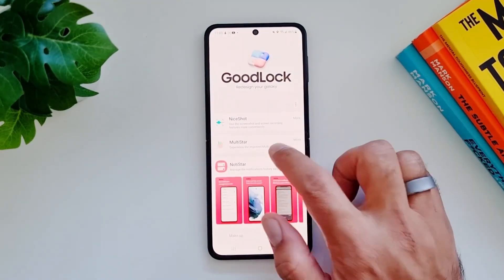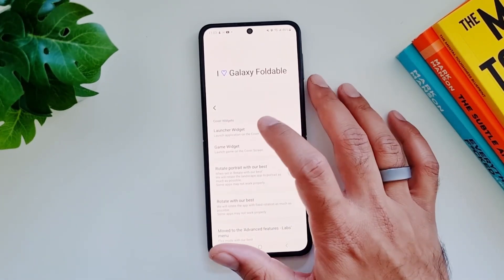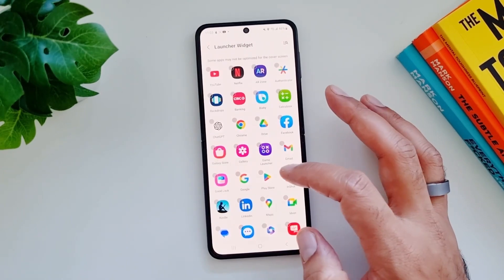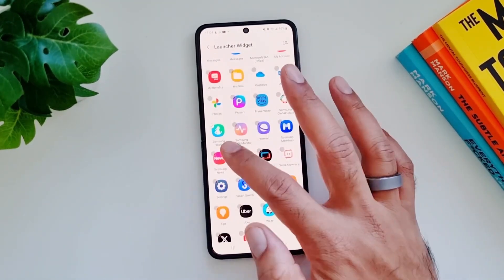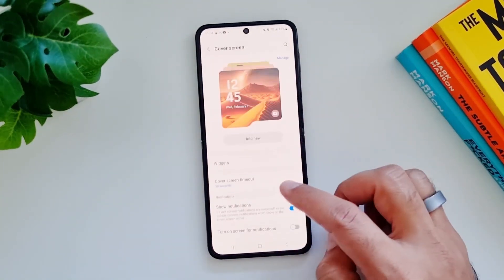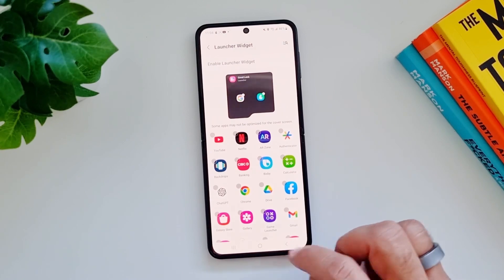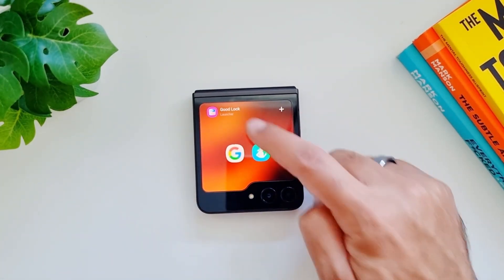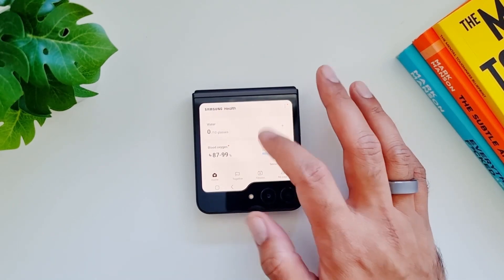How to get any APP on Galaxy Z Flip 5 FLEX WINDOW!!! Good Lock!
Here is how to use any app on the Flex window on Samsung Galaxy Z Flip 5!

See Pitaka Carbon Fiber Watch Band:

Caseology Case:

Spigen Rugged Armor Case:

Spigen Liquid Air Armor Case:

Spigen Lite Fit Band:

Spigen Modern Fit Band:

Spigen Charger Stand for Galaxy Watch 6 Classic:

Spigen Rugged Band for Galaxy Watch 6 Classic: